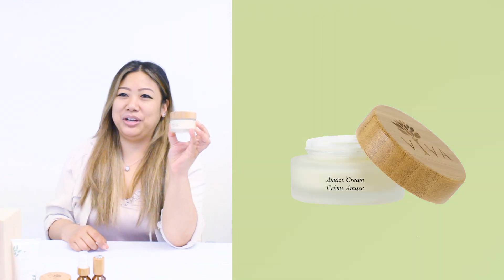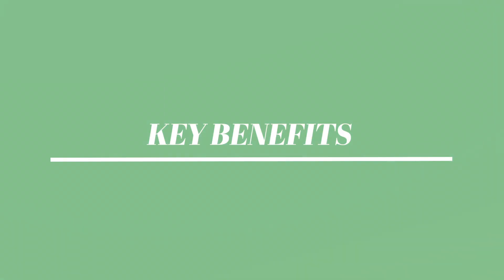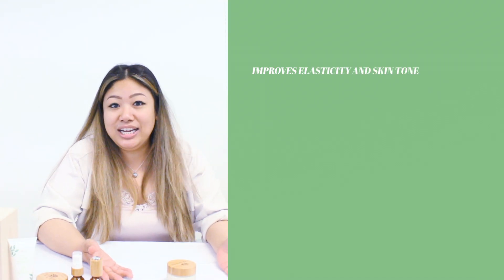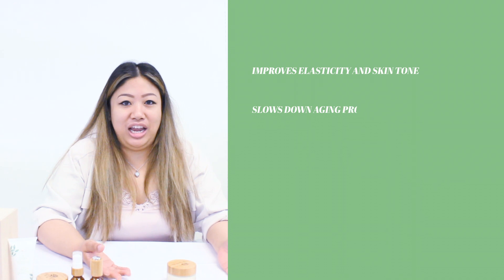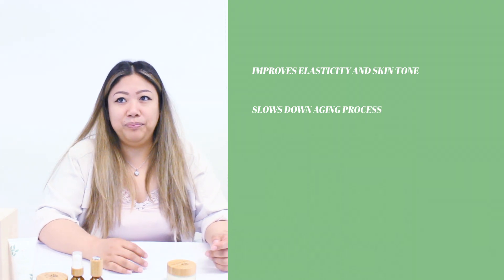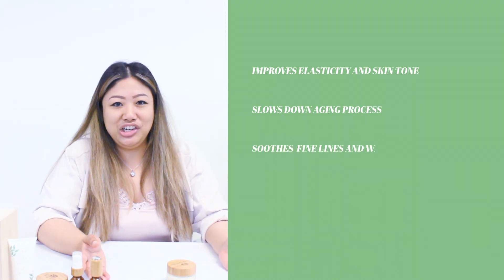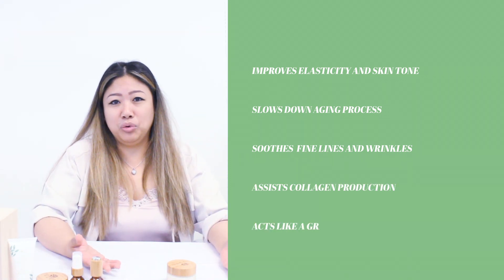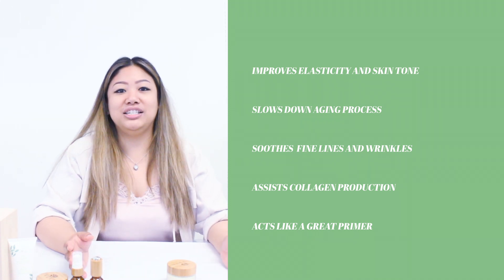Amaze Cream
The secret is all in the 22 ingredients, Amaze Cream is packed with essential vitamins and antioxidants, and moisturizing herbs such as aloe vera, rosehip oil, and lavender. This special formulation also includes powerful botanical compounds including Alpha Lipoic Acid, CoQ10, and Hyaluronic Acid. The Amaze Cream is also great as a make-up primer.

Benefits: Hydrates the skin, improves elasticity and deep wrinkles, and assists in collagen production.

Key Ingredients:

Hyaluronic Acid: Powerful Humectant; Alpha Lipoic Acid(ALA): A potent antioxidant; CoQ10: Energizes skin cells & reduces sun damage.

What it is formulated WITHOUT:

100% free of paraben, phthalates, formaldehyde, sodium lauryl sulfate (SLS), gluten, GMO, artificial fragrances, perfumes, and colorant.

Vegan and hypoallergenic. Water-soluble.

🌱Clean Natural Beauty, Effective Skincare
✨Leading Edge Technology
🐇 Cruelty-Free Certified
🇨🇦 Made in Vancouver